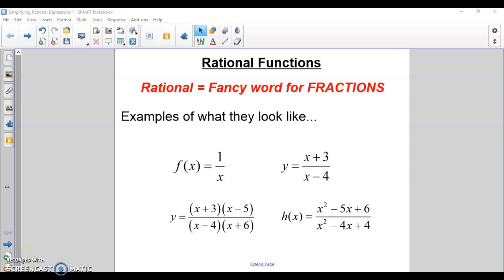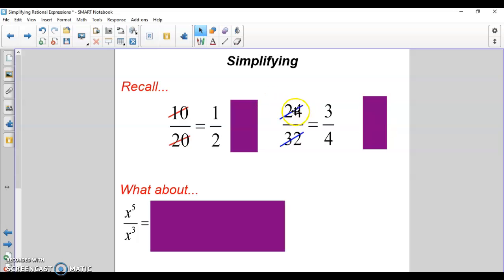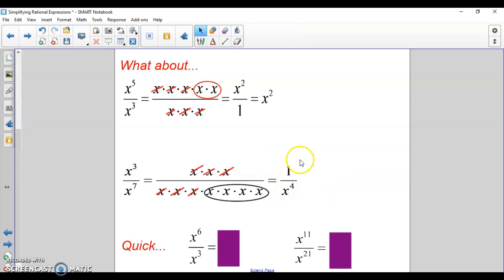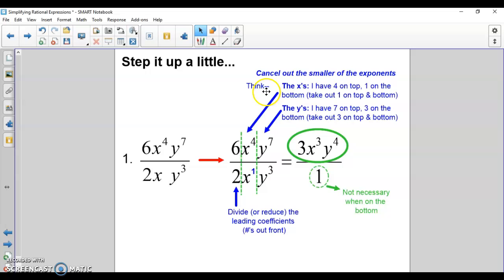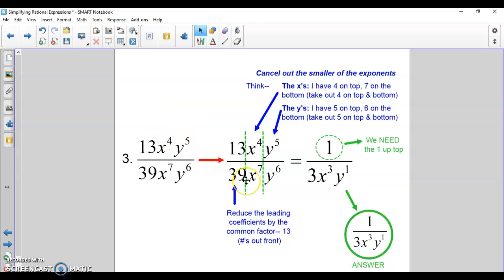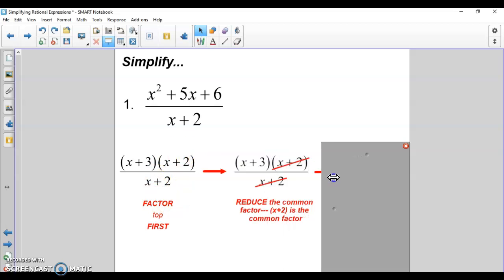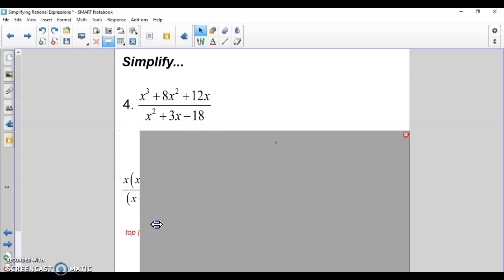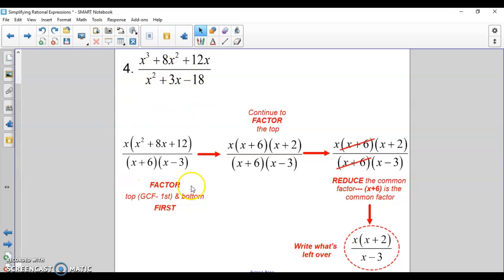A2: Simplifying Rational Expressions